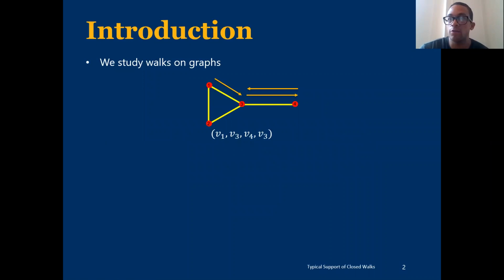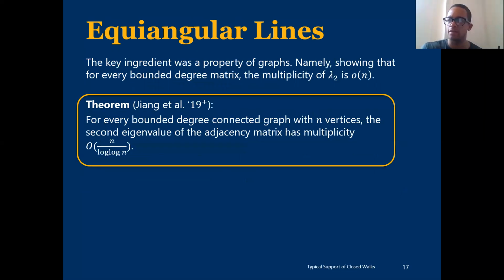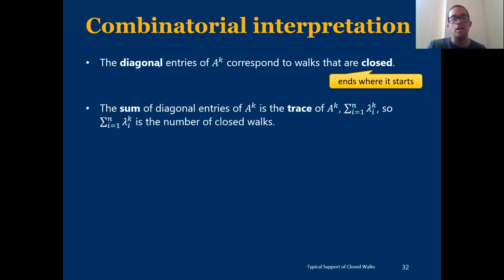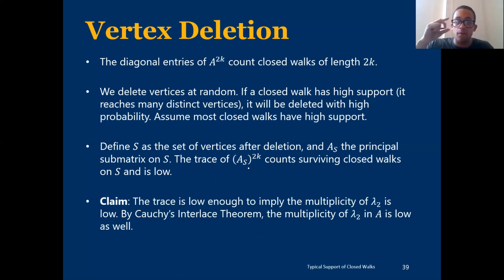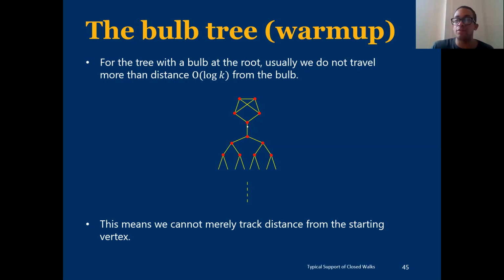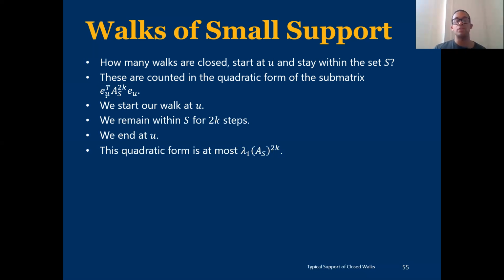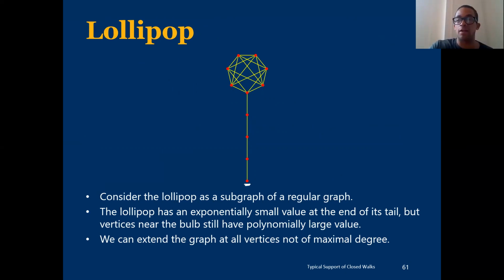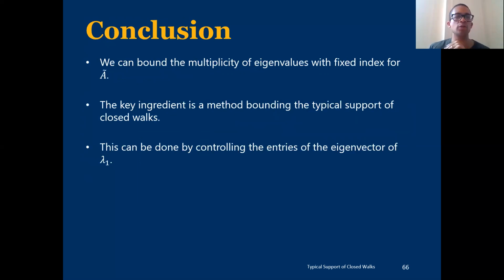STOC 2021 - 'Support of Closed Walks and Second Eigenvalue Multiplicity of Graphs'